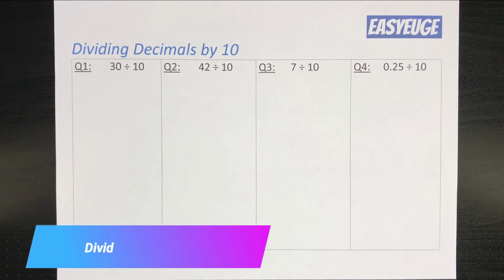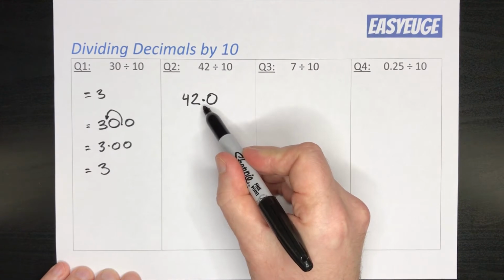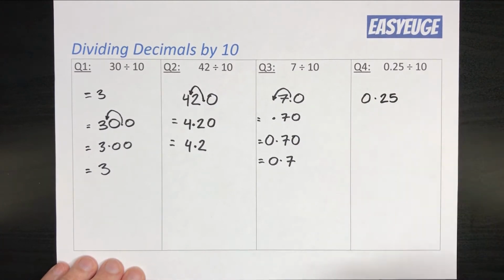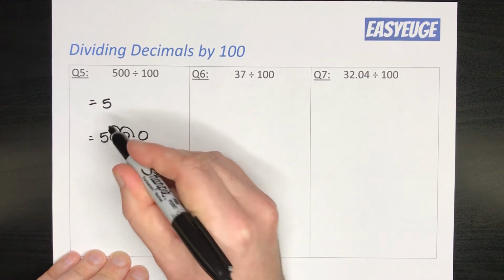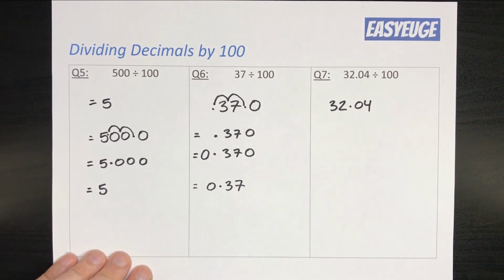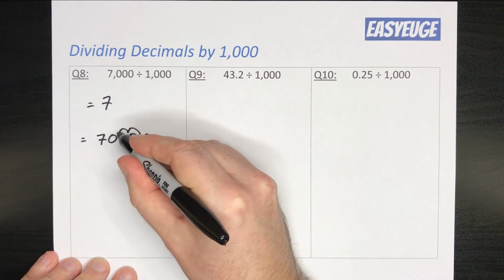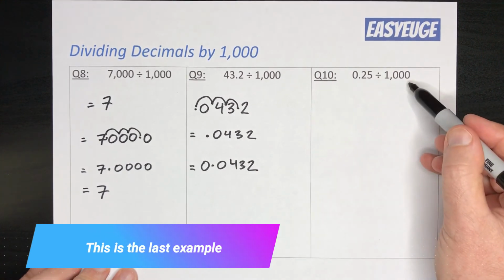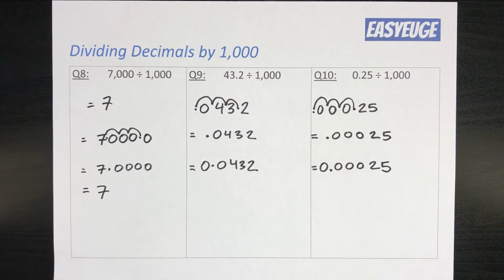Dividing Decimals by 10 100 and 1000 (Easy)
Learn how to Divide any Decimal number by 10, by 100 and by 1000, in this video from EasyEuge. This is a great instructor-led video to show you how to quickly divide decimal numbers by 10, 100 and 1000 and this video shows you how to move and replace the decimal point too.